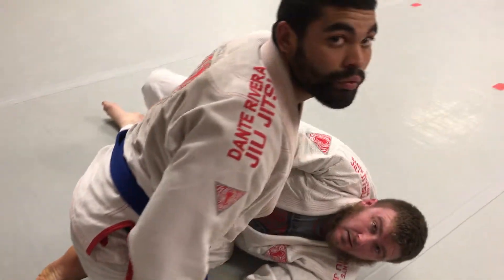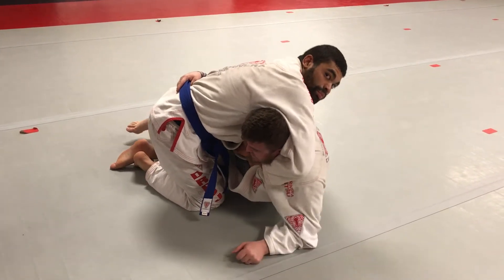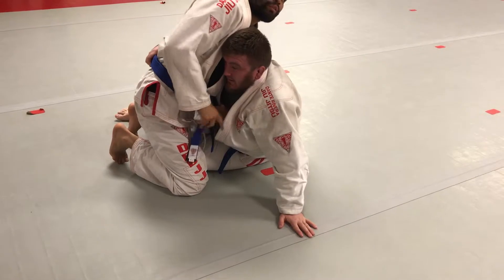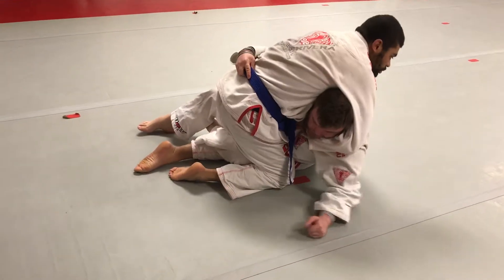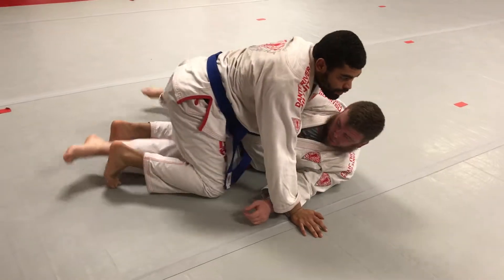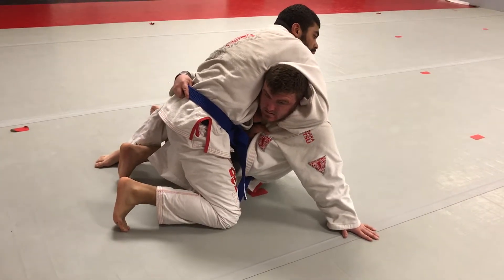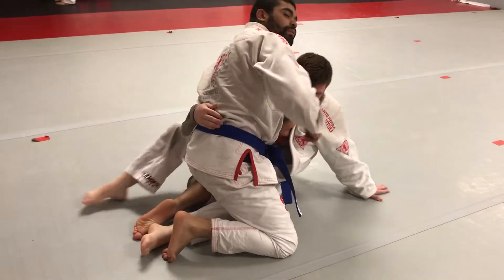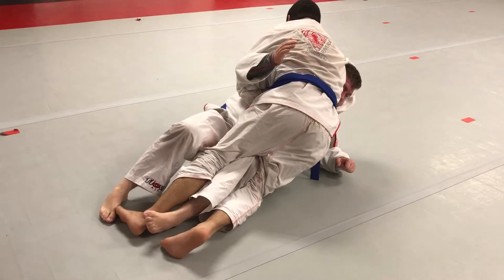Top Half Guard Gi Whizzer Front Headlock & Loop Option Practice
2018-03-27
Professor George Samuelson, Corey, and Manny